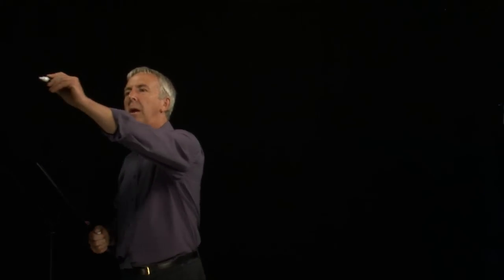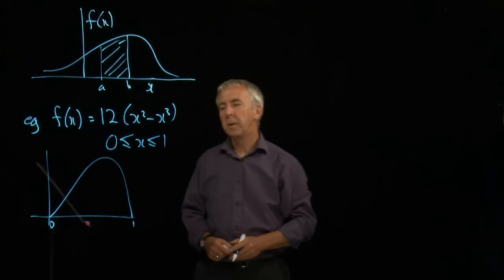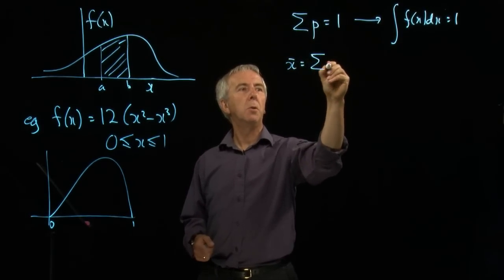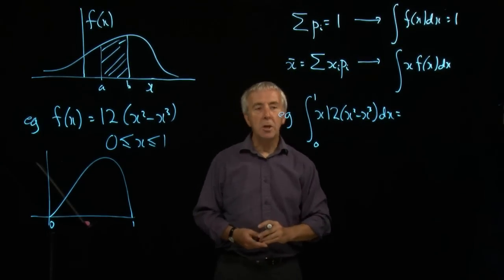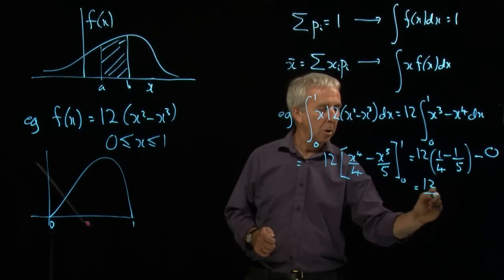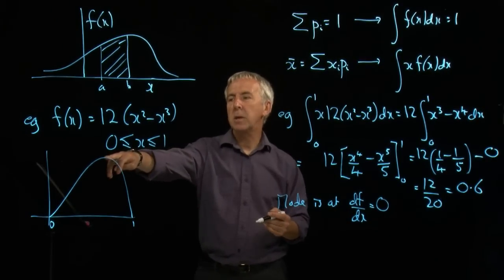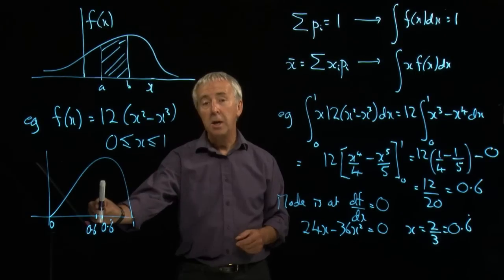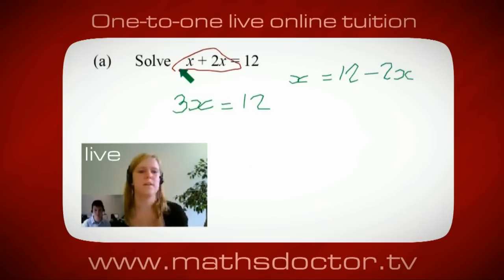A Level Statistics 2.3 Means and modes of continuous variables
Statistics 2.3 Means and modes of continuous variables